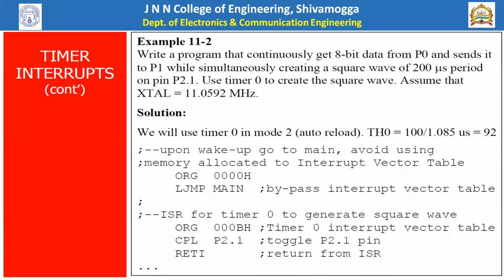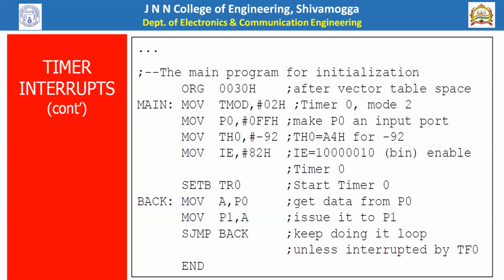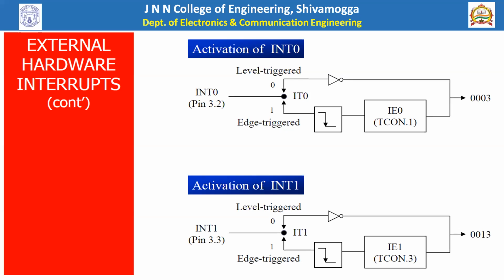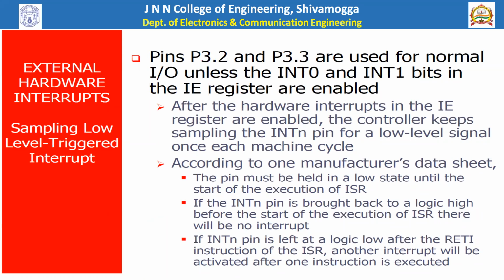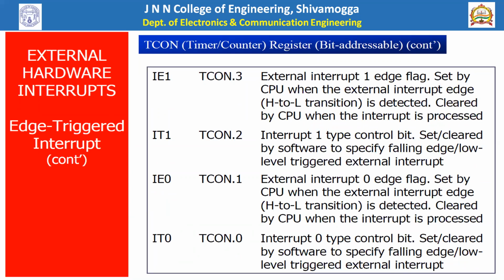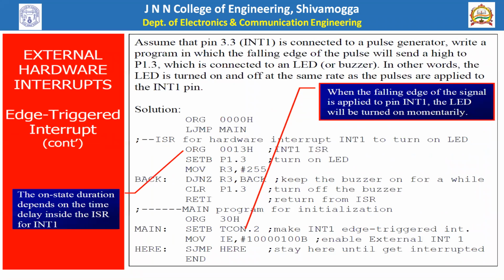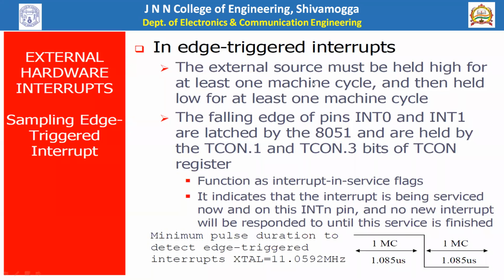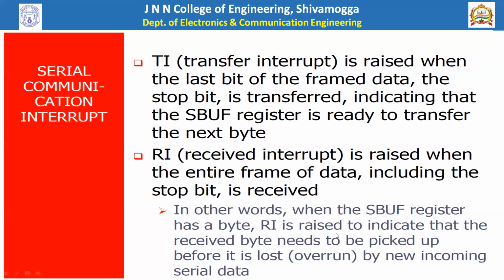Interrupt Programming - Part 1